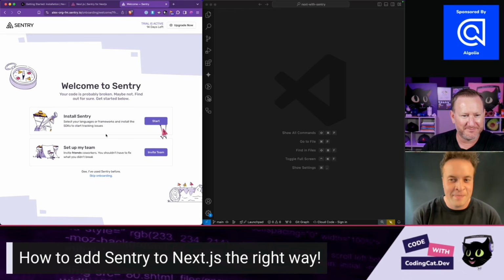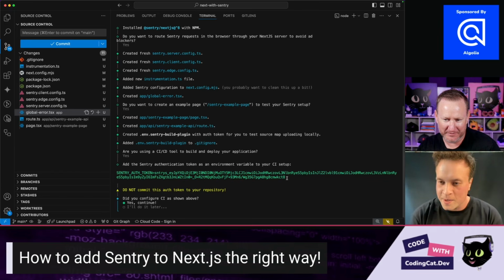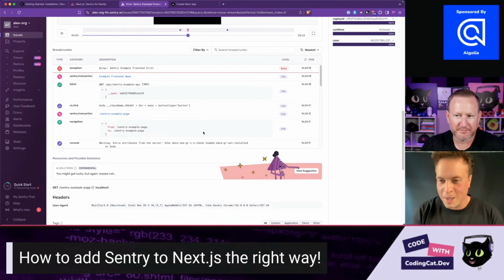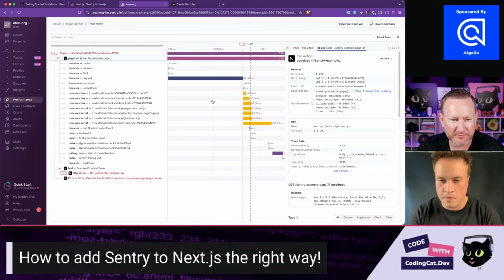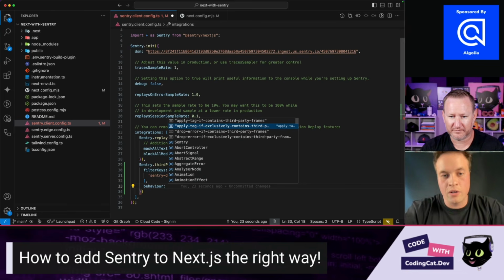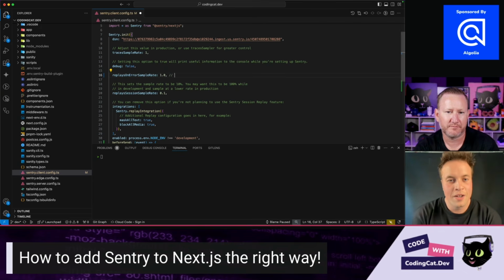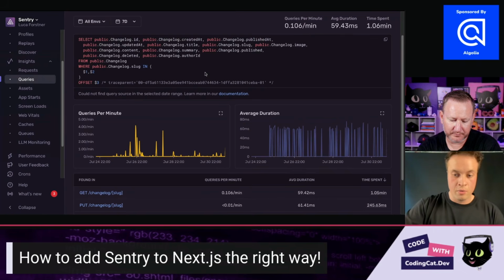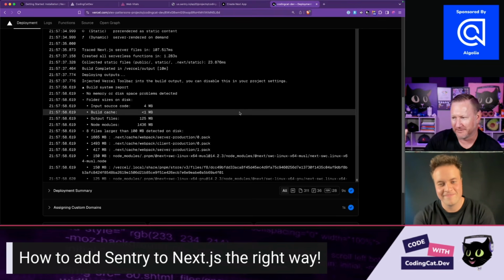How to add Sentry to Next.js the right way!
Learn how to integrate Sentry with Next.js! Join us as Luca walks through essential steps, troubleshooting tips, and performance optimization.

00:00 Introduction
01:57 Installation Guide
03:39 Configuration Details
06:08 Performance Monitoring
14:16 Troubleshooting Tips
24:12 Advanced Features
40:07 Deployment Insights
55:02 Performance Optimization